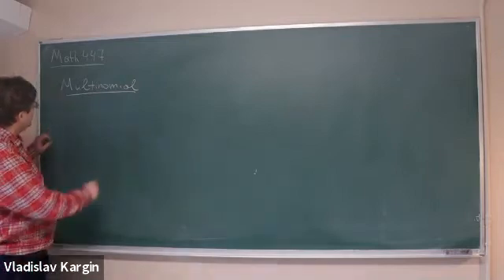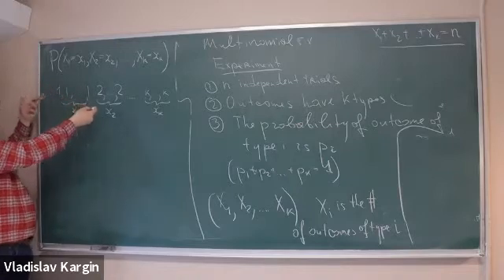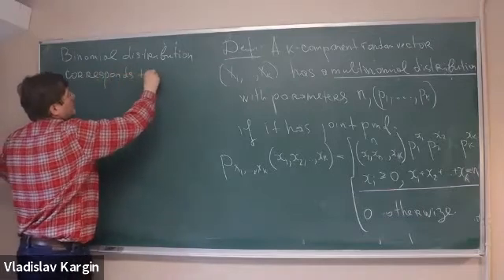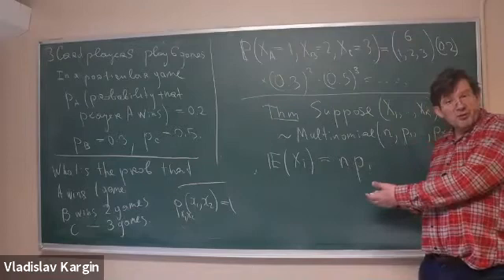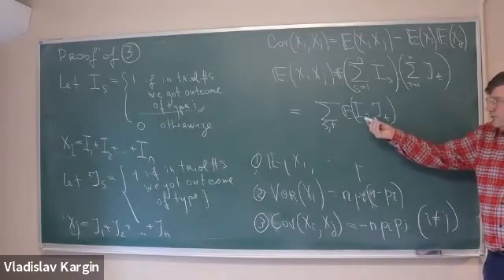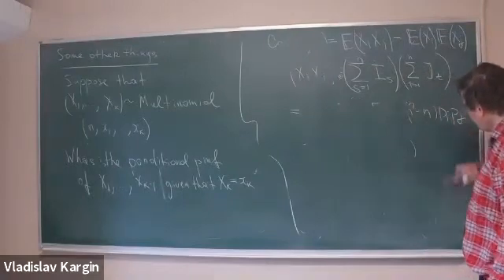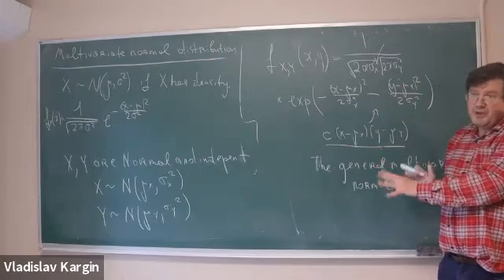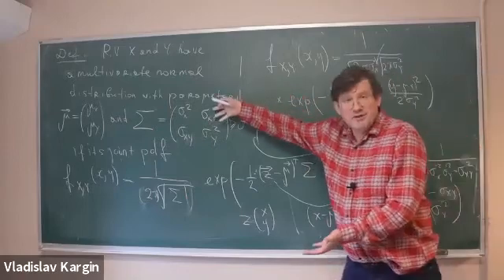Intro to Probability (28. Multinomial and Multivariate normal distributions)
Undergraduate course in Probability (Math 447 at Binghamton U., Fall 2020)